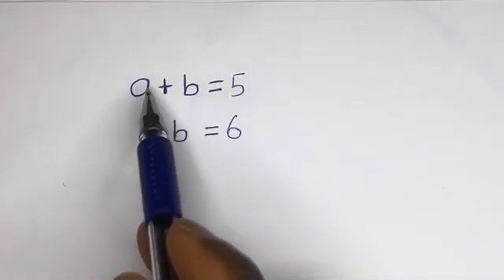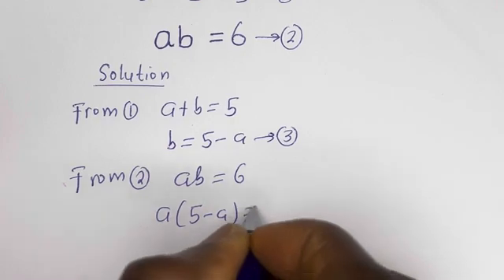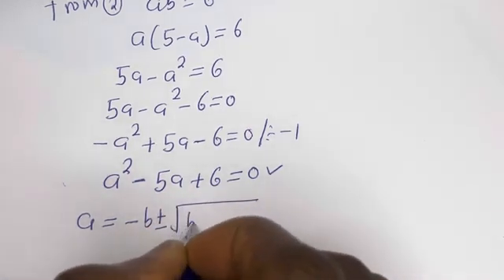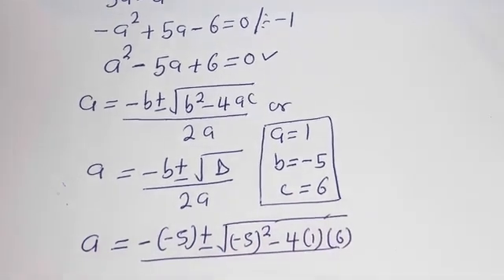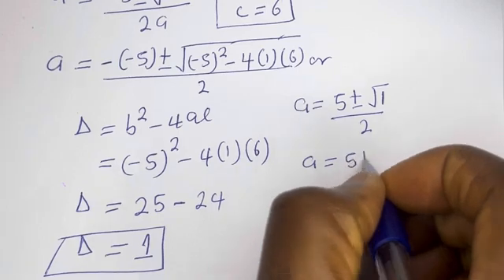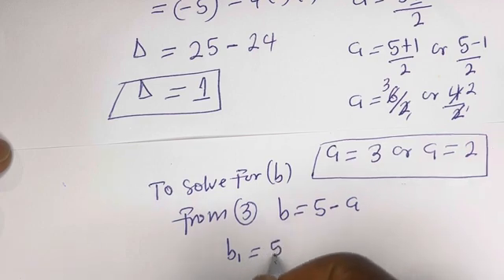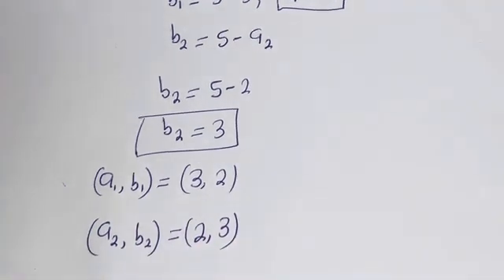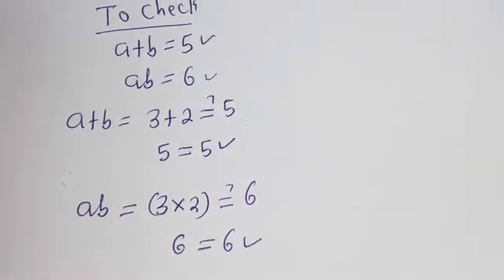A Beautiful Math Olympiad Algebra Problem (a,b)=?